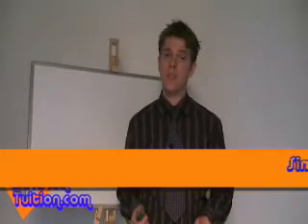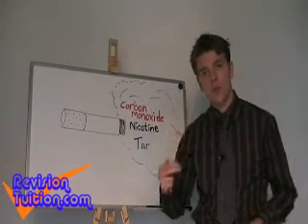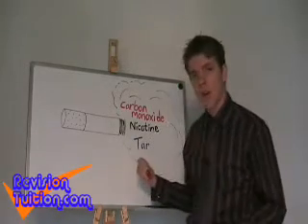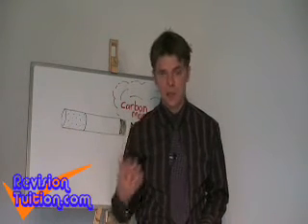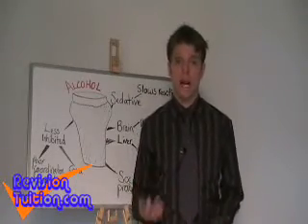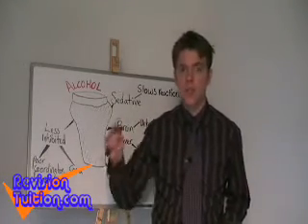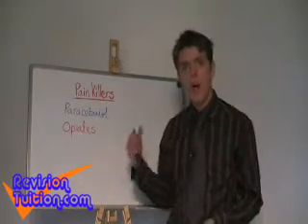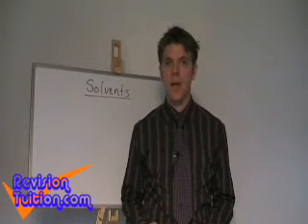GCSE science video (Drugs, Tobacco, alcohol, painkillers & solvents)